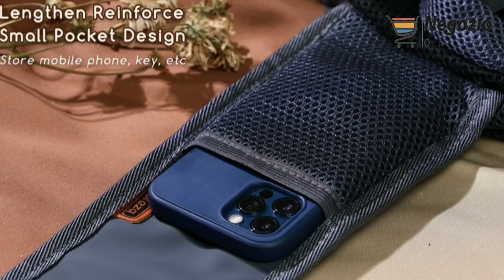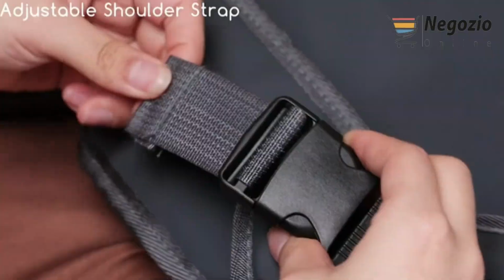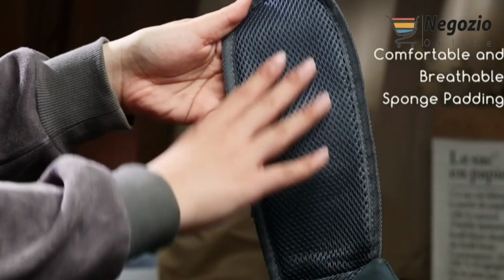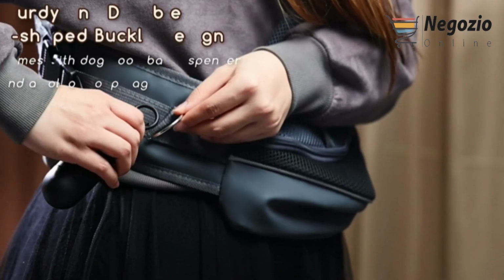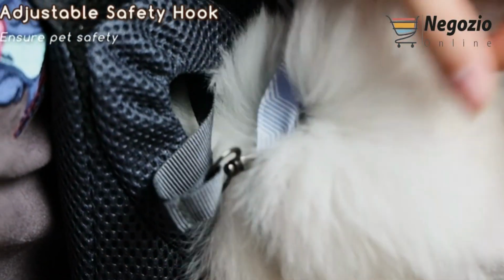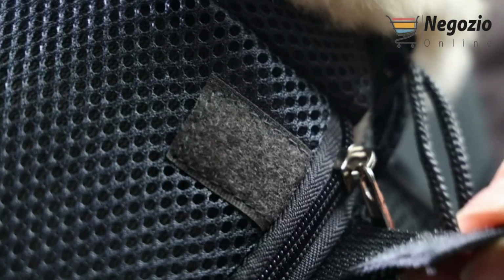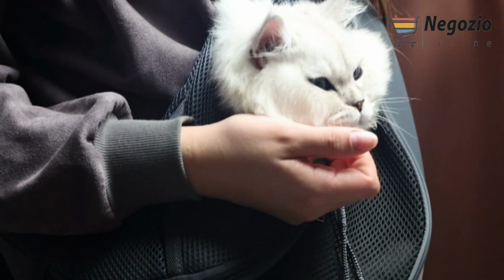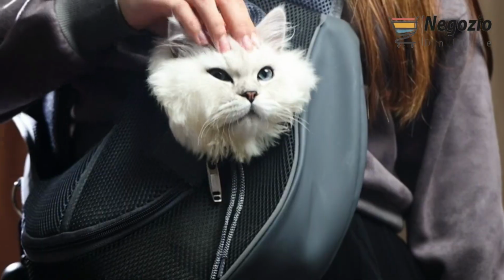Four Seasons Universal Kennel Foldable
Product information:
Color: light brown
Specification: 83*52
Material: cloth
Applicable object: Dog

Packing list:
Pet nest * 1